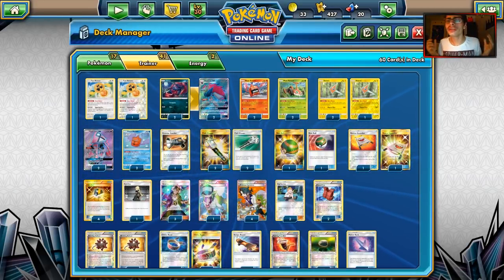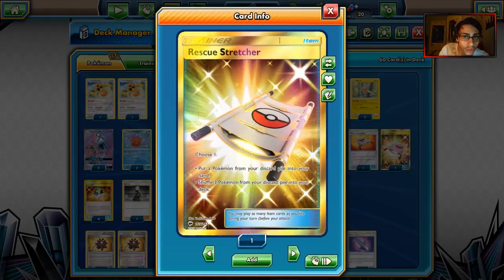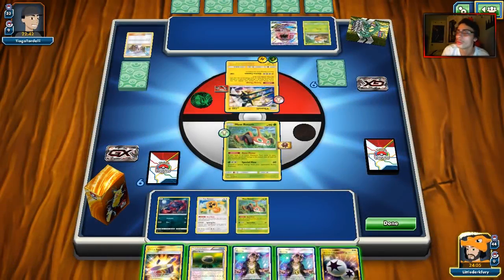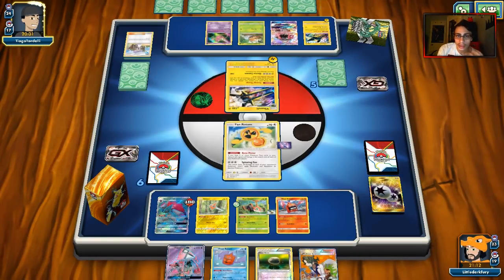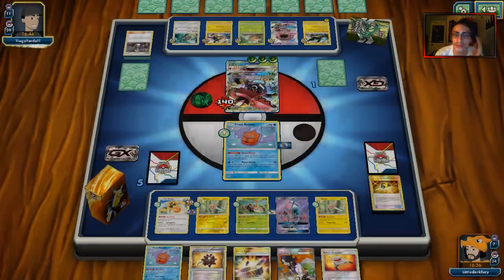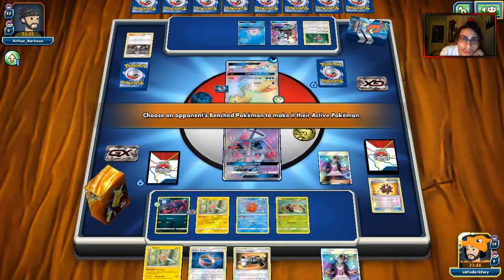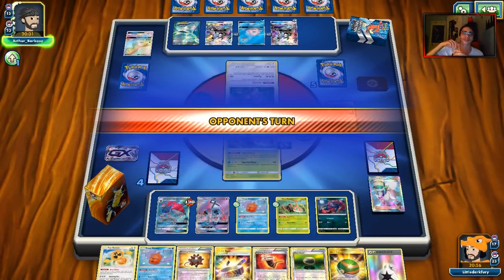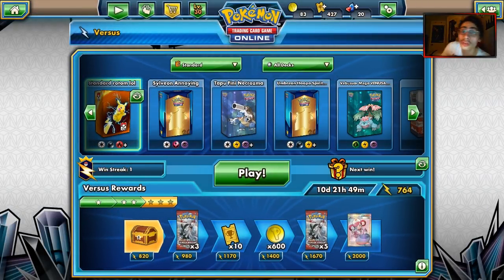Rotom Deck In Standard! Funniest & Biggest Meme Deck! W/Zoroark GX Ultra Prism PTCGO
In today's PTCGO video we look at a funny meme deck, Rotom! Rotom's ability lets you attack for 0 energy if you have 9 tools in your discard so with the the help of field blower, zoroark gx and sycamore lets see if we can make this deck work in standard!

#Pokémon - 17

* 2 Fan Rotom UPR 110
* 2 Zorua SLG 52
* 2 Zoroark-GX PR-SM SM84
* 2 Heat Rotom UPR 24
* 2 Mow Rotom UPR 14
* 3 Rotom UPR 50
* 2 Tapu Lele-GX GRI 137
* 2 Frost Rotom UPR 41

* 4 Professor Sycamore STS 114
* 1 Fighting Fury Belt BKP 99
* 2 Rescue Stretcher BUS 165
* 4 Ultra Ball PLF 122
* 4 Bursting Balloon BKP 97
* 2 Poison Barb SUM 124
* 2 Assault Vest BKT 133
* 4 Choice Band GRI 121
* 2 Nest Ball SUM 123
* 1 Cynthia UPR 119
* 2 Sophocles BUS 123
* 1 Escape Board UPR 122
* 4 Field Blower GRI 125
* 3 Guzma BUS 143
* 1 N NVI 101
* 1 Counter Catcher CIN 91
* 3 Float Stone PLF 99

#Energy - 2

* 2 Double Colorless Energy GRI 166